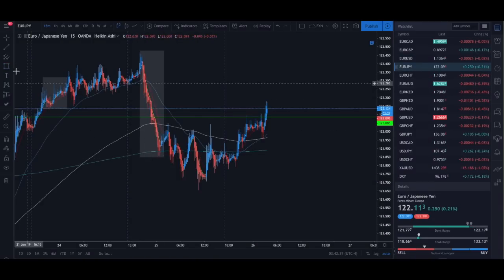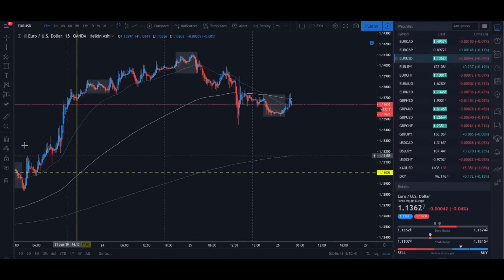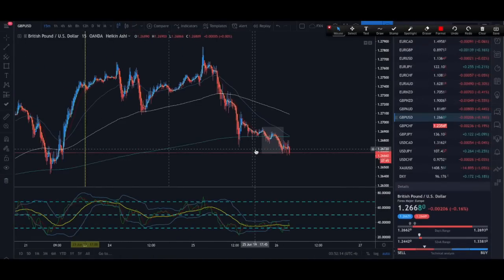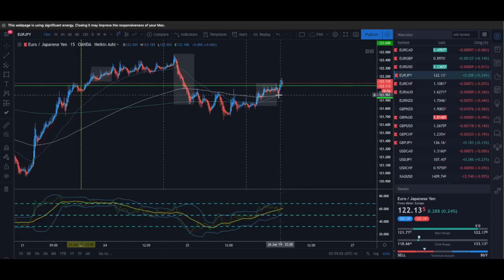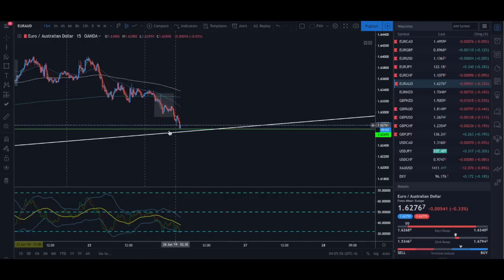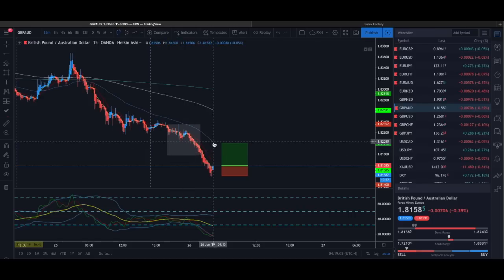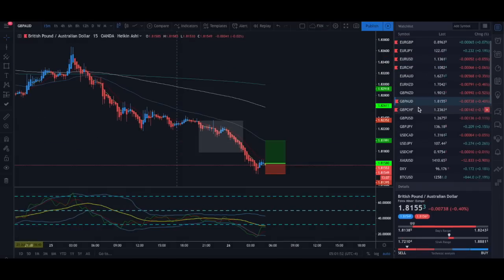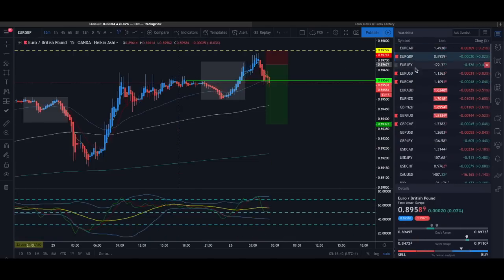Mastering the London Session: How I Trade London Session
📈 Unlock the Secrets to Trading the London Session! 📈

Curious about how to navigate the London trading session like a pro? In this video, I break down my entire trading process for the London session, offering you an exclusive look into the strategies and techniques that have helped me succeed.

What You’ll Learn:

Step-by-Step Trading Process: Follow my detailed, step-by-step process for trading the London session, from start to finish.
Key Indicators and Signals: Discover the key indicators and signals I look for when making trading decisions during the London session.
Detailed Analysis: Learn how to analyze the market effectively to identify high-probability trade setups.
Real-Time Examples: Watch real-time trading examples as I walk you through actual trades taken during the London session, explaining the rationale behind each decision.
Personal Insights: Gain insights into my personal trading routine and the thought process that guides my actions.
Why Watch This Video:

Insider Knowledge: Get an inside look at the strategies and techniques I use to trade successfully during the London session.
Actionable Tips: Learn practical, actionable tips that you can implement immediately to enhance your trading performance.
Expert Guidance: Benefit from expert analysis and detailed explanations that make complex concepts easy to understand.

Brokers